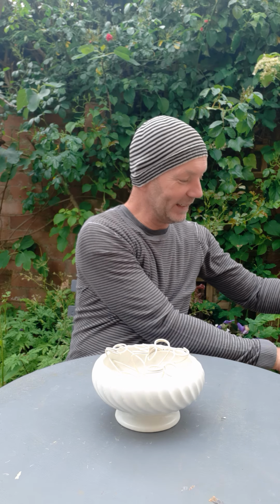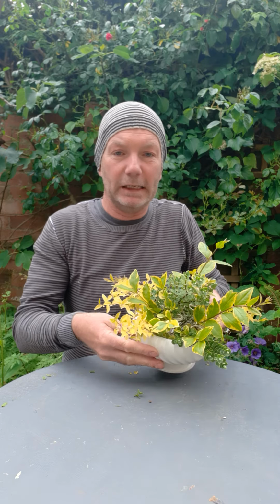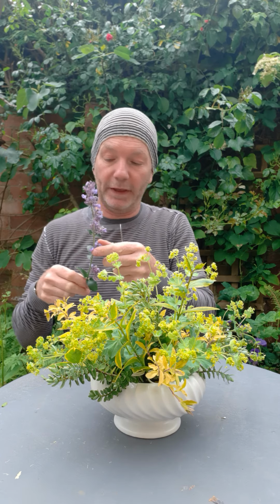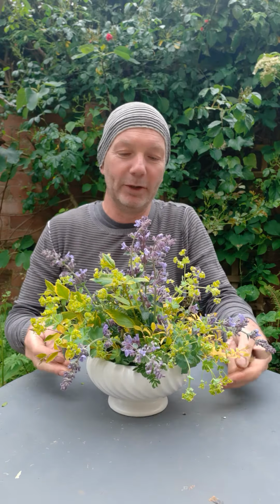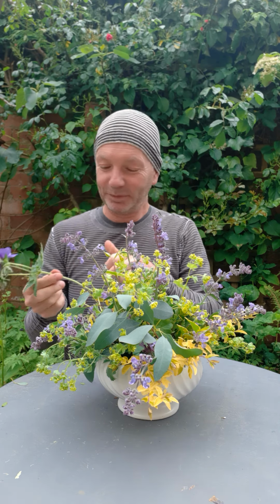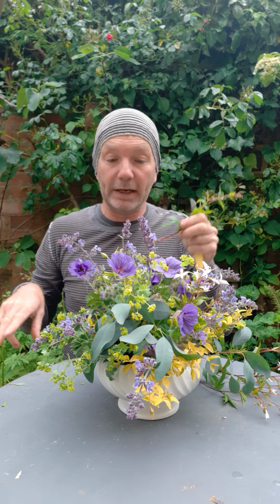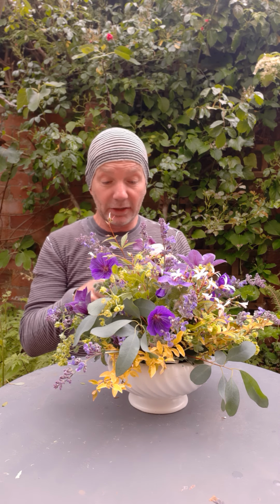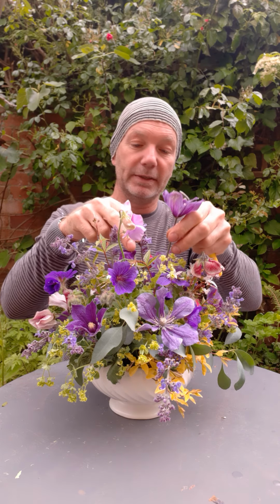Celebrating British Flowers week 2020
In celebration of British Flowers week I am creating a garden gathered arrangement with a distinct retro feel. Why not visit charity shops or flea markets to source some vintage flower containers?